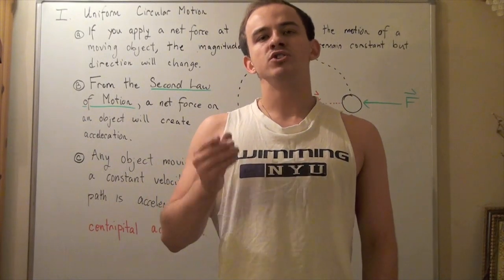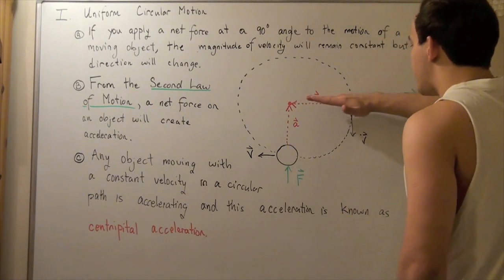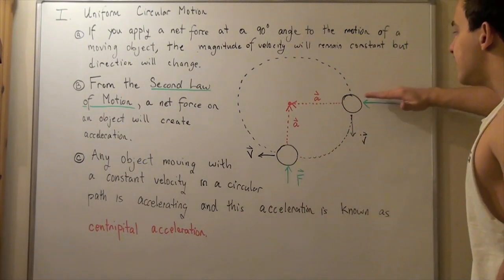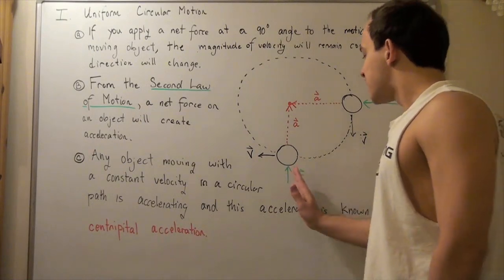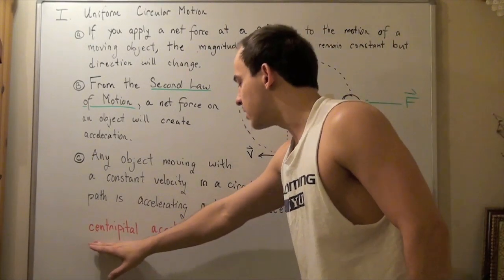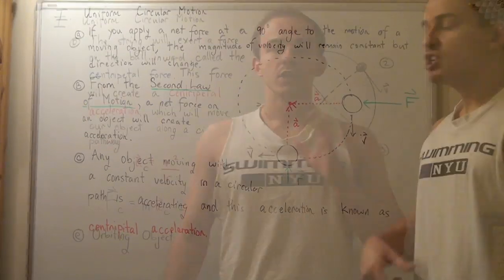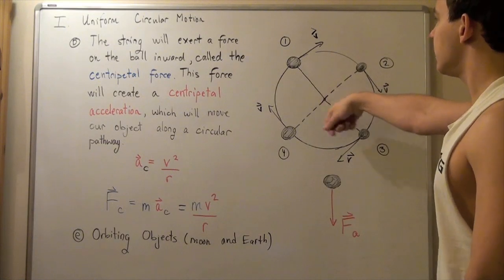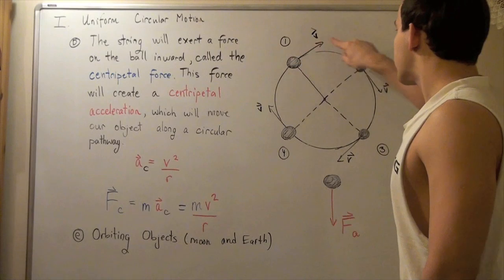Uniform Circular Motion, Centripetal Acceleration and Centripetal Force